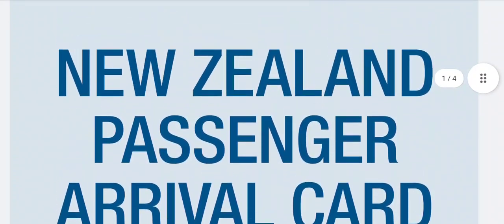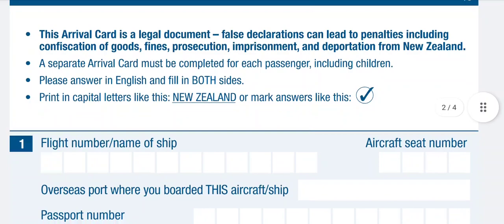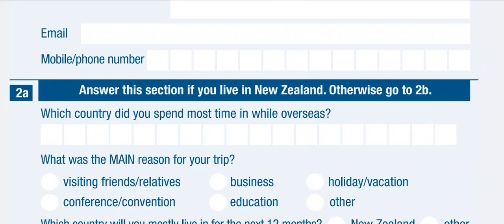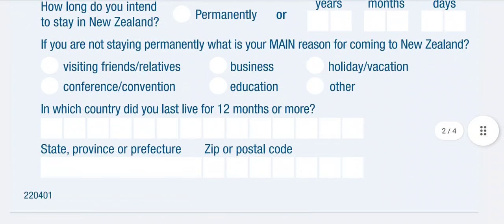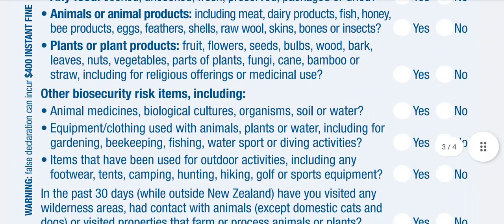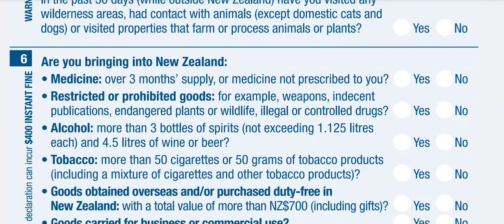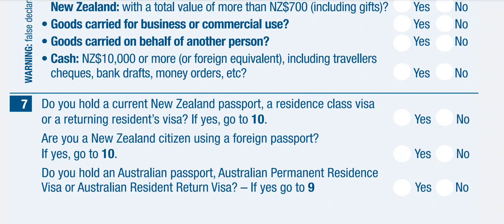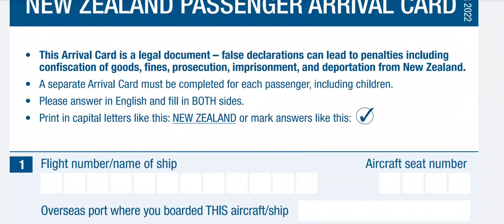How To Fill New Zealand Arrival Card Step By Step Full Information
WARCH HOWNTO FILL NEW ZEALAND ARRIVAL CARD STEP BY STEP FULL DETAILS